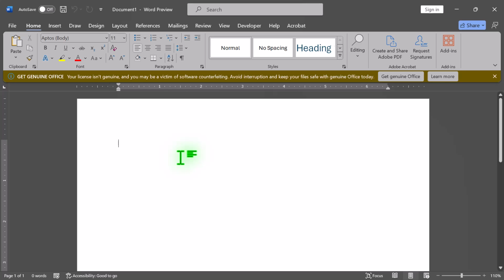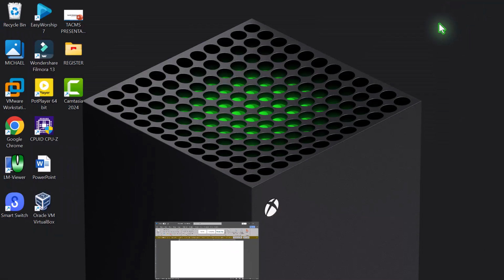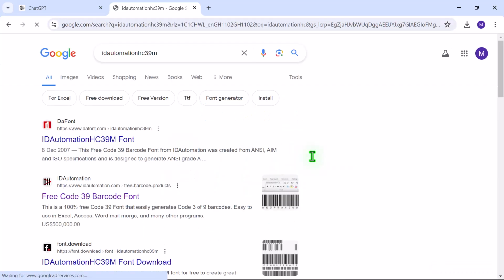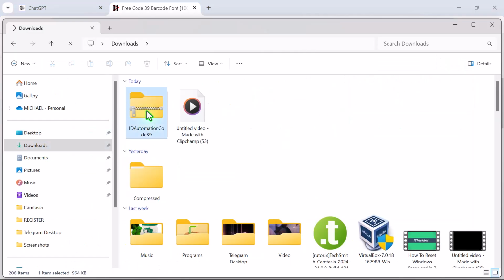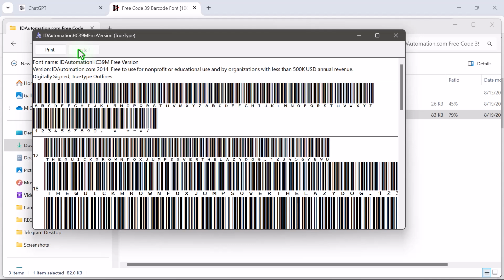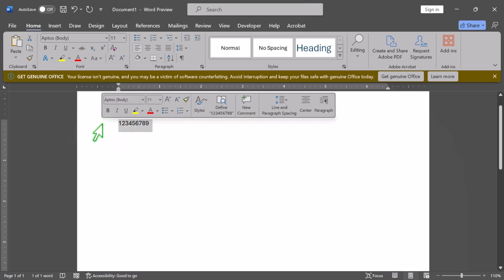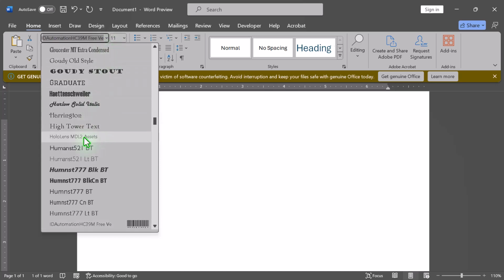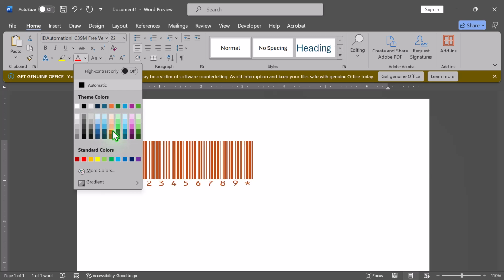How to Create Barcodes in Microsoft Word | Step-by-Step Tutorial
Welcome to I T Insider! In this tutorial, we'll show you how to create barcodes in Microsoft Word easily. Whether you're organizing your inventory, labeling products, or need barcodes for any other reason, this step-by-step guide will walk you through the entire process.

We'll cover:

Downloading and installing a barcode font
Creating barcodes using the barcode font
Customizing barcode size and format
Inserting barcodes into your Word documents
By the end of this video, you'll be able to generate professional-looking barcodes directly within MS Word.